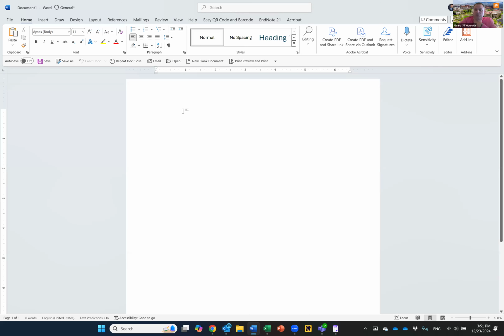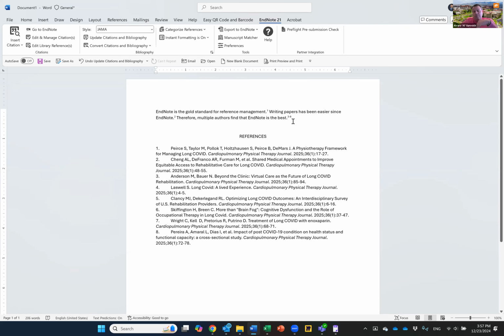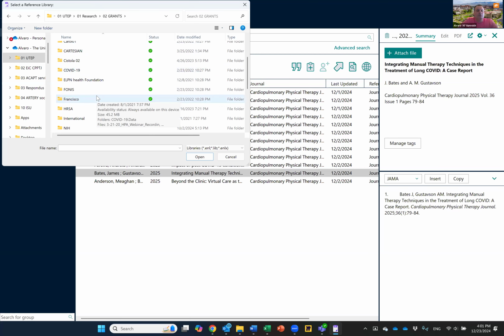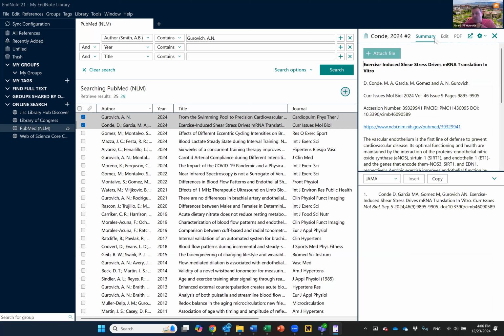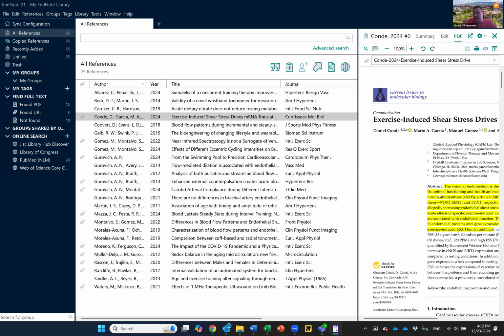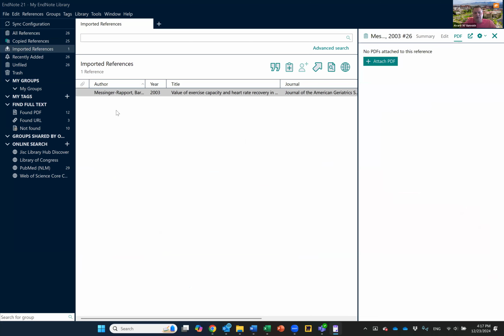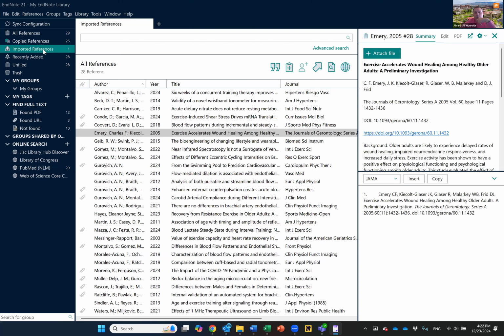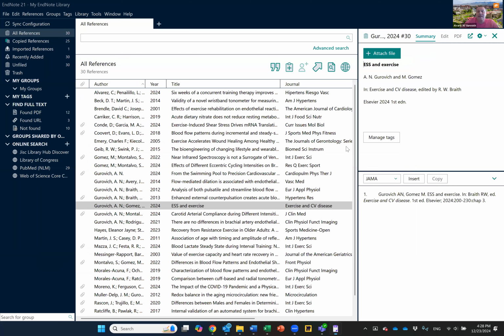EndNote 101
Quick introduction to EndNote as a Reference Management System to write college reports, manuscripts, and grants.